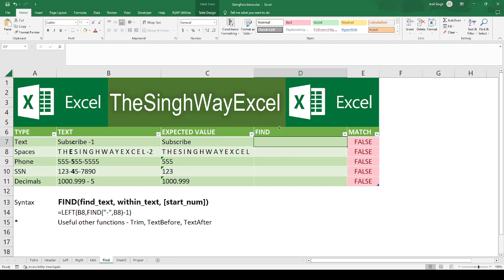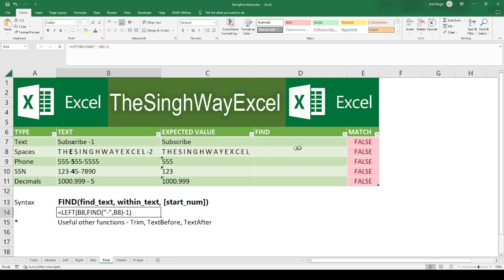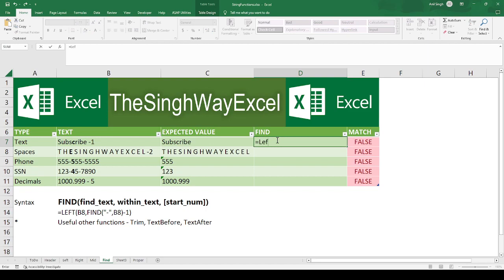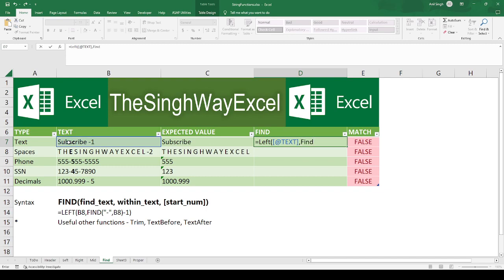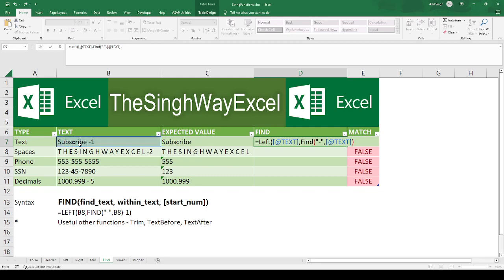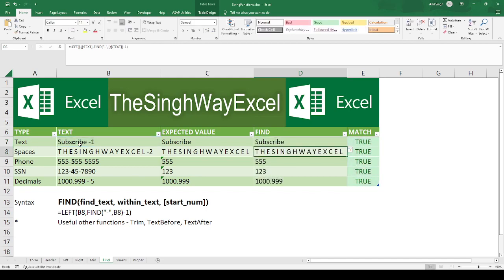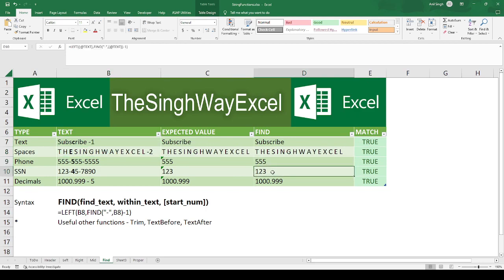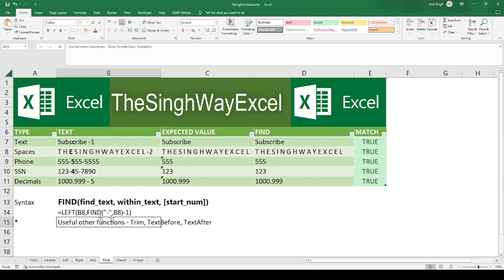Excel - How to use the Find Function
FIND(find_text, within_text, [start_num])

FINDB(find_text, within_text, [start_num])

The FIND and FINDB function syntax has the following arguments:

Find_text    Required. The text you want to find.

Within_text    Required. The text containing the text you want to find.

Start_num    Optional. Specifies the character at which to start the search. The first character in within_text is character number 1. If you omit start_num, it is assumed to be 1.